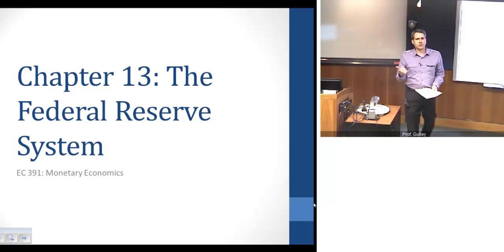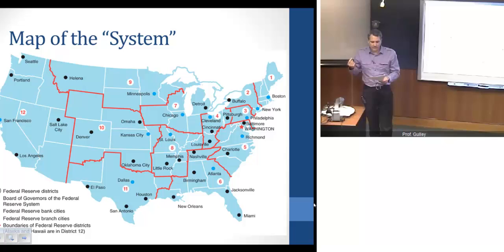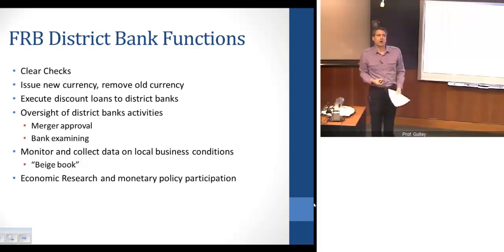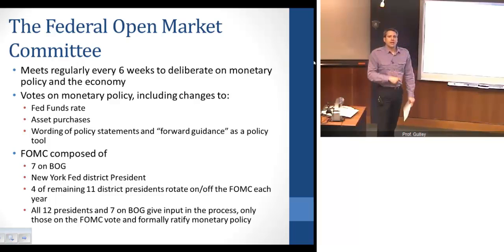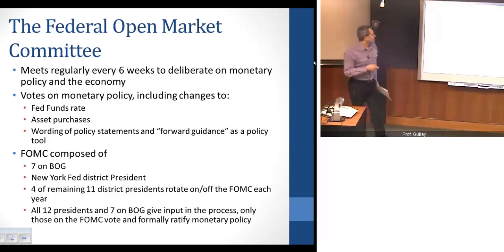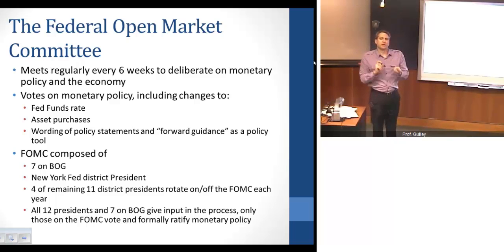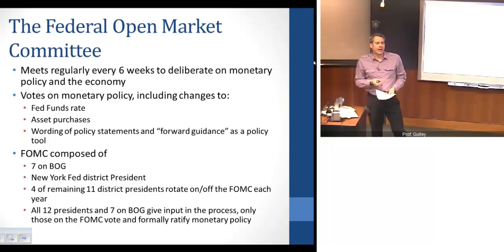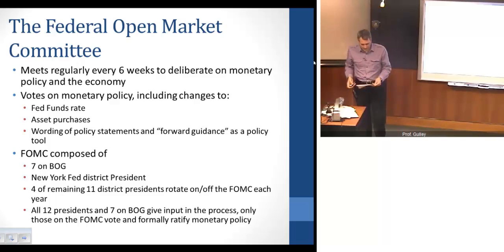Chapter 5 Part 0: The Federal Reserve System